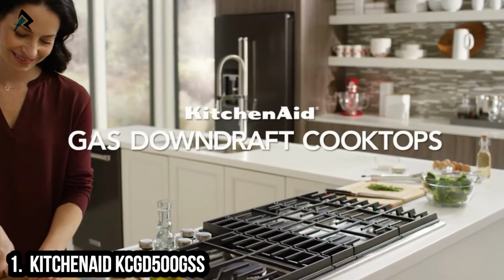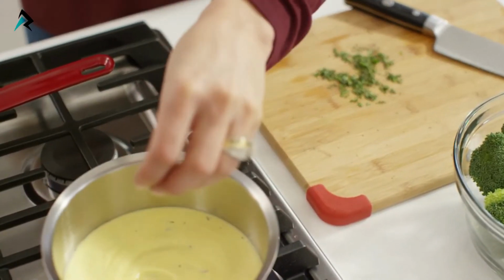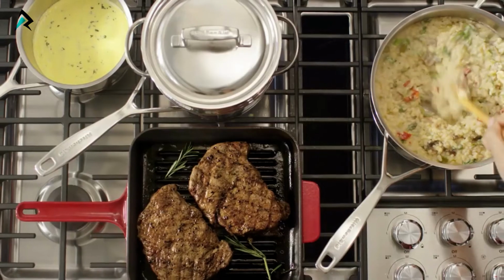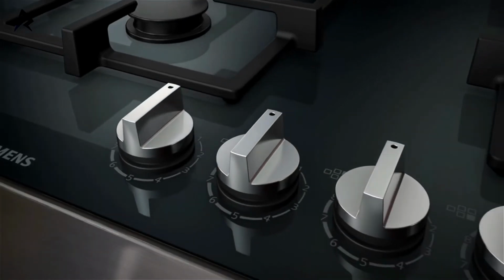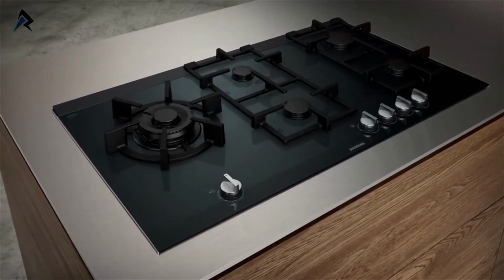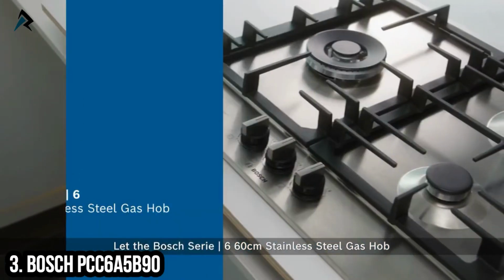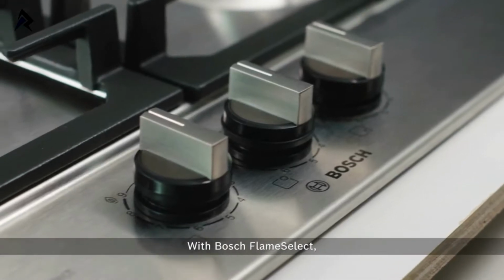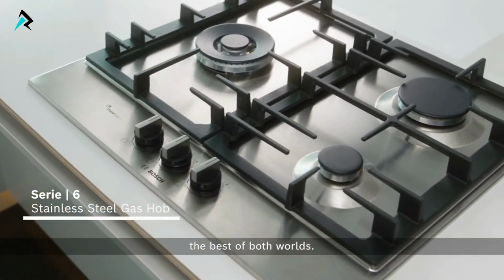5 Best Stainless Gas Cooktop of 2022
▶ Here Are The Link Of The 5 Best Stainless Gas Cooktop of 2022 That you can buy on Amazon

▶1- KitchenAid KCGD500GSS Gas Downdraft Cooktop

▶2- Siemens Bosch ER19350UC Stainless Gas Cooktop

▶3- Bosch PCC6A5B90 -  Series 6 Stainless Steel Gas Hob

▶4- FOTILE GLS30501 Stainless Steel 5-Burner Gas Cooktop

▶5- Bosch NGM8656UC 800 Series Stainless 5 Burner Gas Cooktop